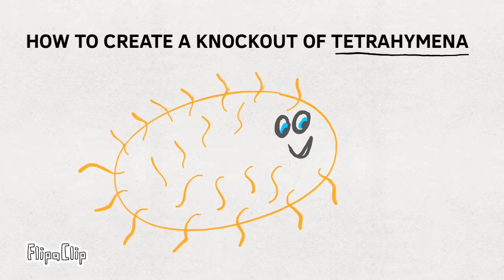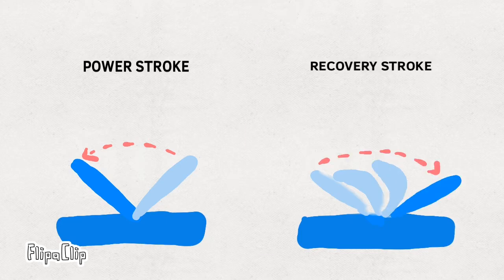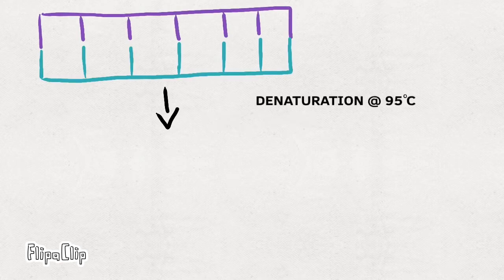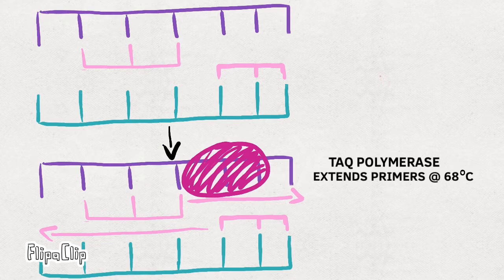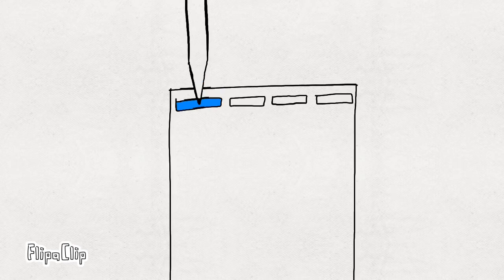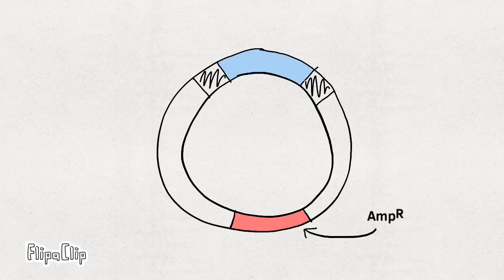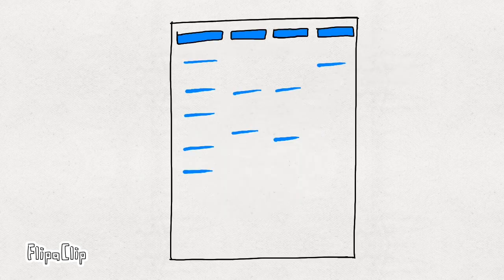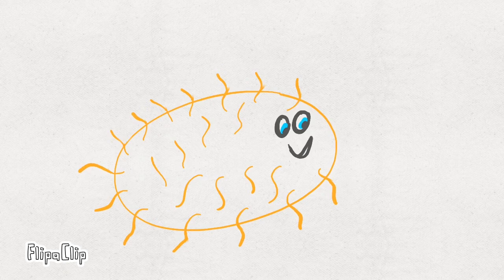How to create a Tetrahymena knockout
Genetics Class Spring 2020